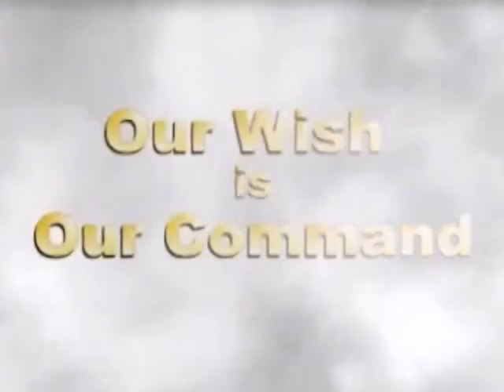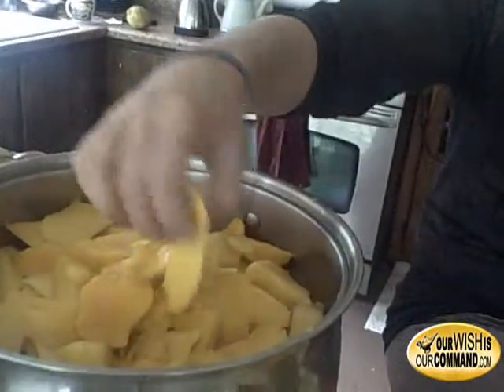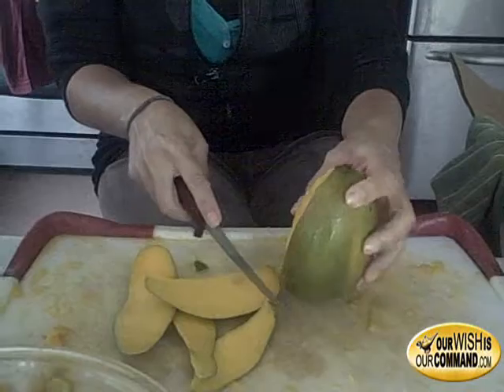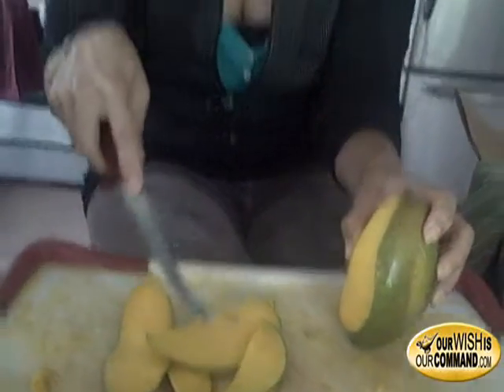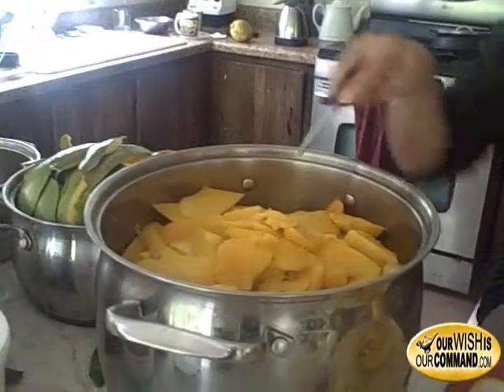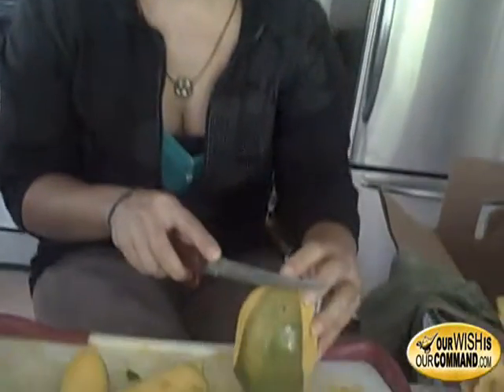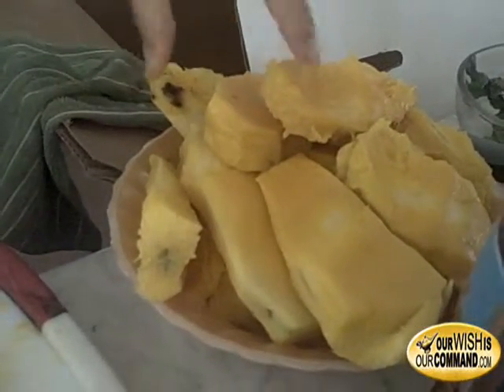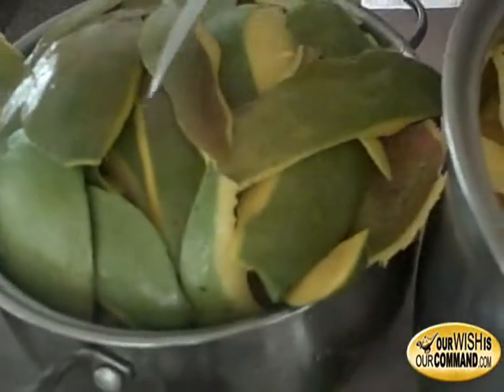Chef Steph and the Mango Festival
Our Chef Stephanie Beeby explains how to prepare for any dish that may include Mangos